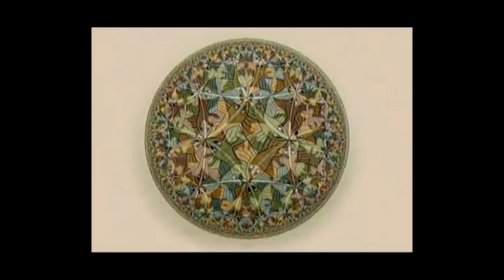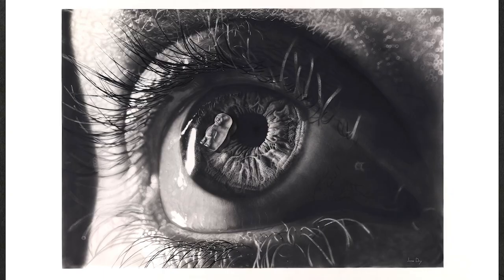A Tribute to Escher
I think M C Escher might be the most influential artist in my career. Ive been inspired by hundreds of artists as an adult but as a kid, Escher was everything. I still feel the sense of wonder and astonishment when I look at his work. This video aims to try and capture a bit of the sense of awe I felt as a child. I don't intend for this video to be educational, but rather just to share appreciation for an artists work who I find absolutely amazing. I hope you enjoy.

Sources:

Wikiart, M.C. Escher